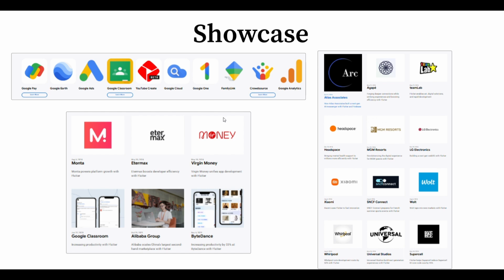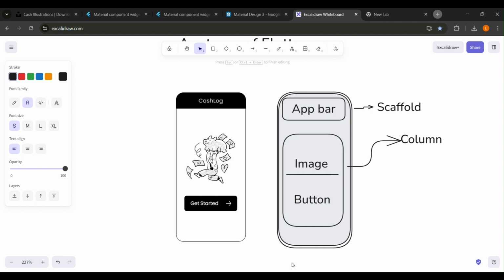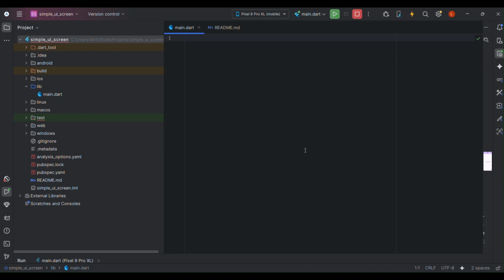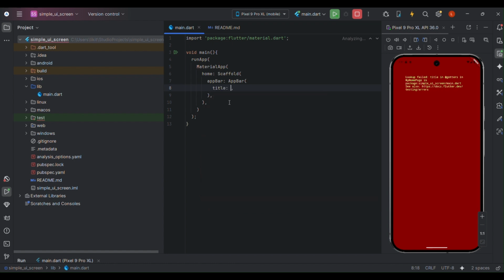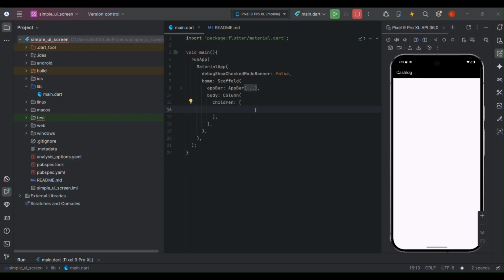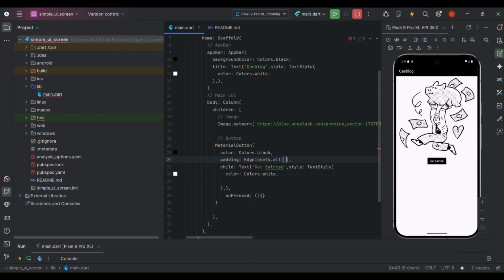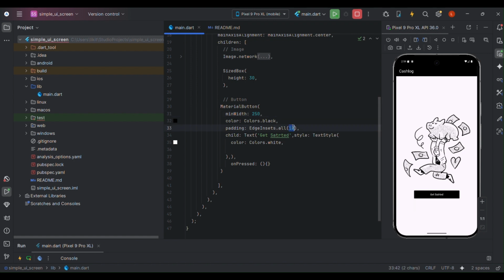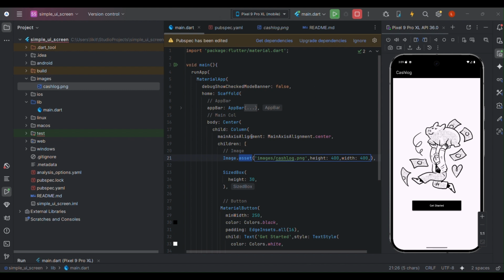Flutter Introduction | Build Your First Simple UI (Step-by-Step Guide)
Welcome to the first step of your Flutter journey!
In this video, we start with the basics — what Flutter is, why it’s used, and how you can get started as a complete beginner.
Then, we move on to building a simple UI using Flutter widgets so you understand how layouts, images, and basic components work.